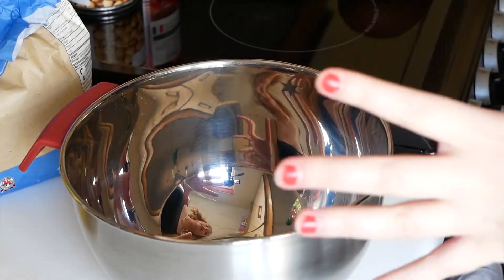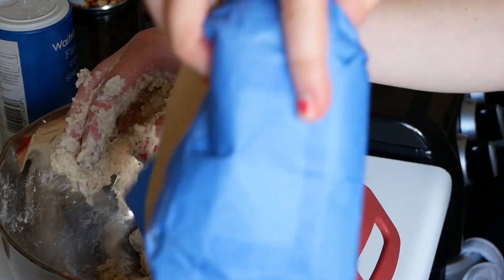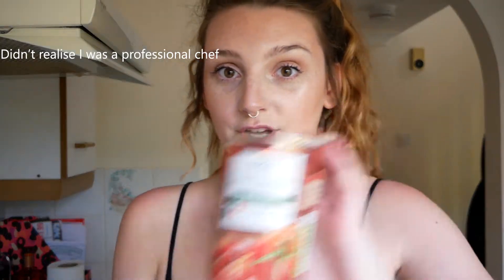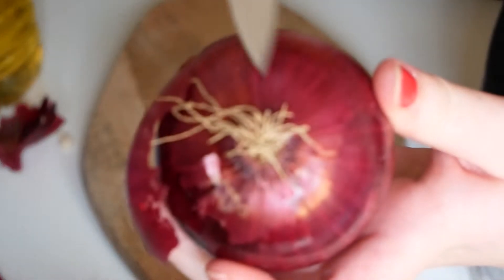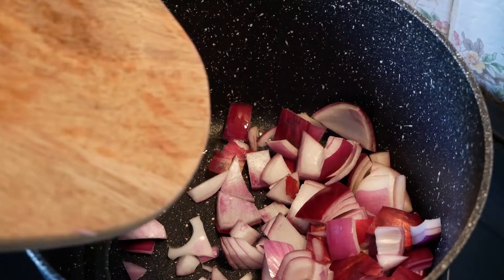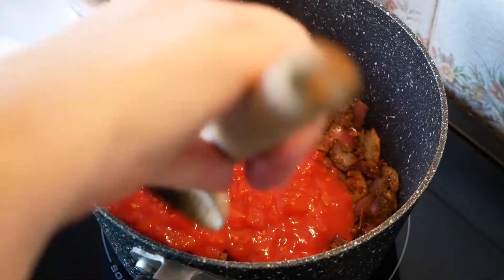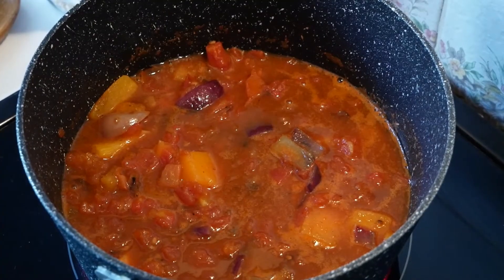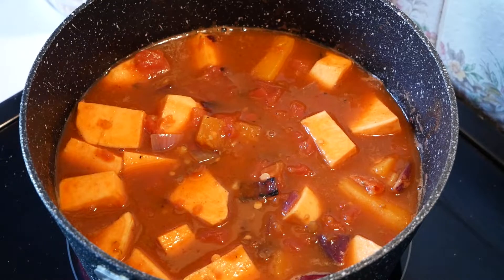Easy isolation meals - Vegan Curry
Hey guys,

This is a really simple recipe for one of my favorite curries!

Ingredients. You can honestly use as more or less than the ingredients below! Everyone's pallet is different :)

Roti breads
Self raising flour 225g
Salt tsp
Water 140ml

Curry
Sweet potatoes
Lentils - I used 40g but you can add as much as you like
Handful of butternut squash (frozen)
Can of chickpeas
Can of tinned tomatoes
Red onion
Crushed garlic tsp
Crushed ginger tsp
Cumin 2tsp
Curry power 2tsp
Crushed chilli (as much as you like)
Handful of coriander (optional)